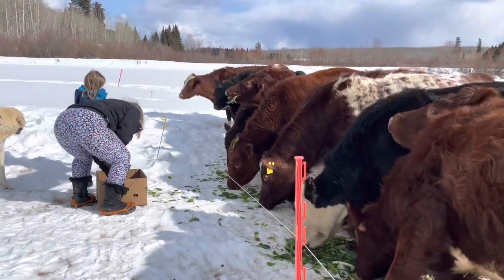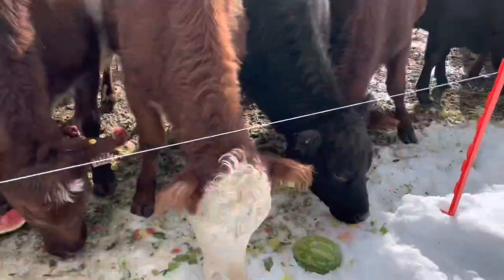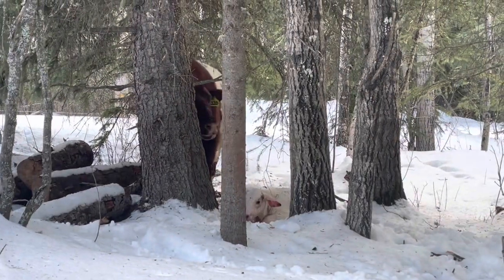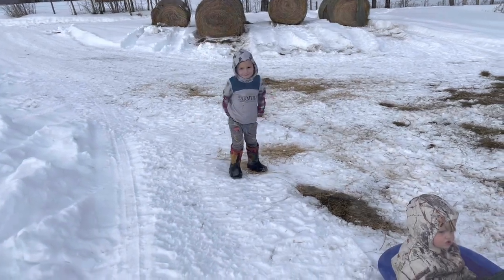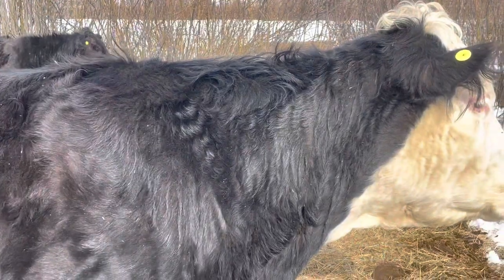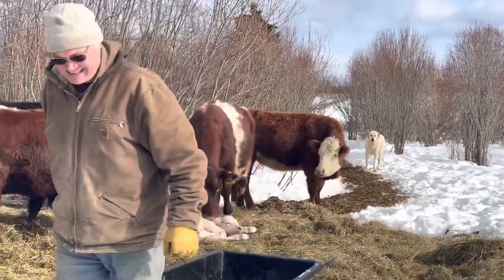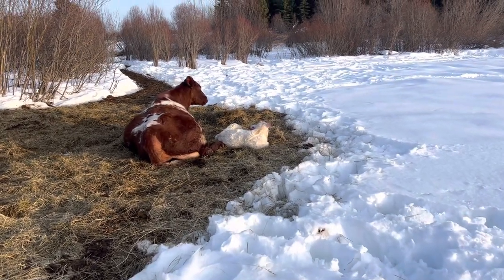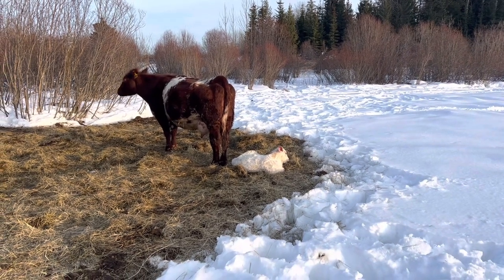Second Calf of The Year! Another Shorthorn Bull Calf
We received our second calf of the year, and this bull calf is a bruiser! He weighs 104 pounds and was delivered out in the snow. He’s really vigorous now and is a big eater.